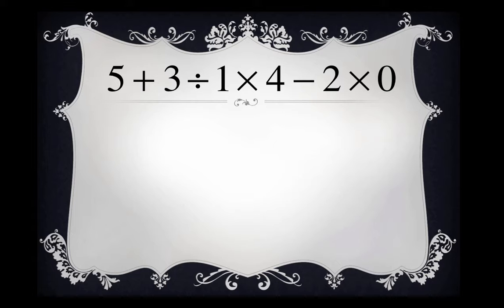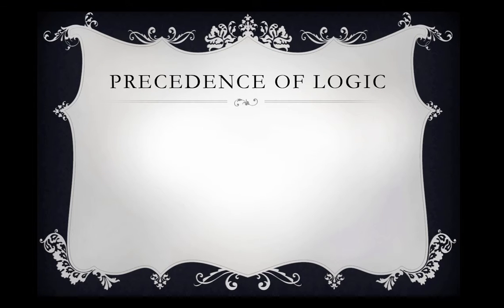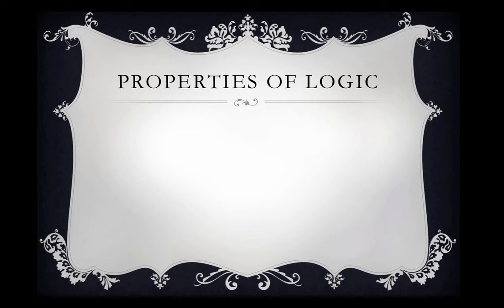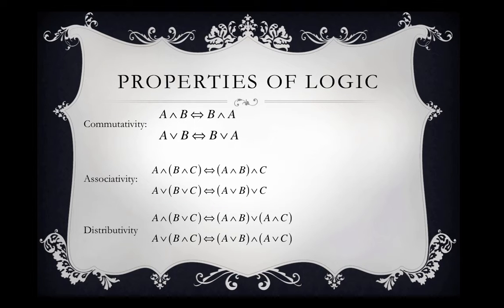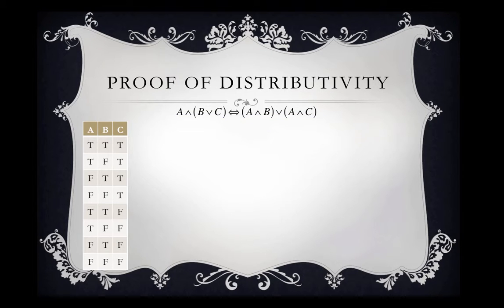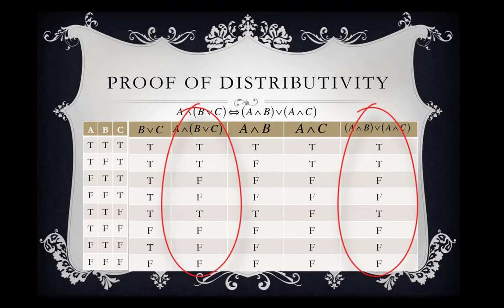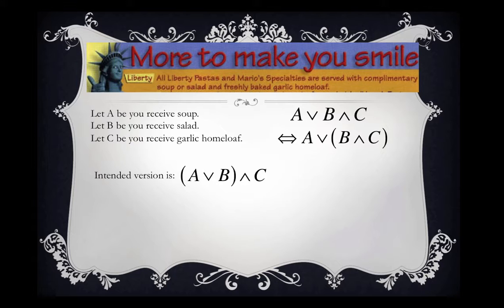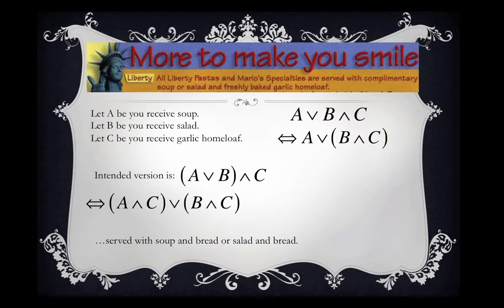L1V2-AndOrNot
Table of Contents:

00:00 - Examples
00:03 -
01:18 - Precedence of Logic